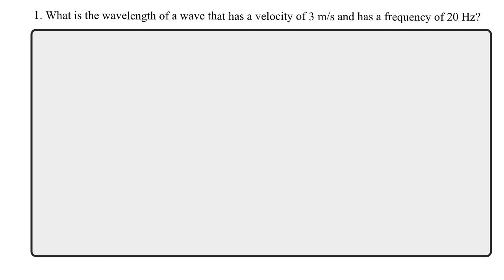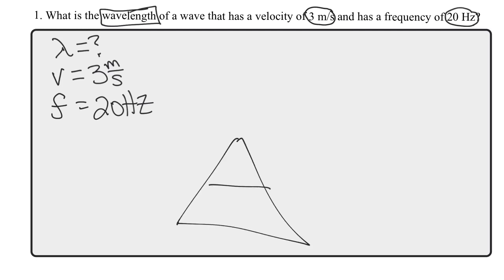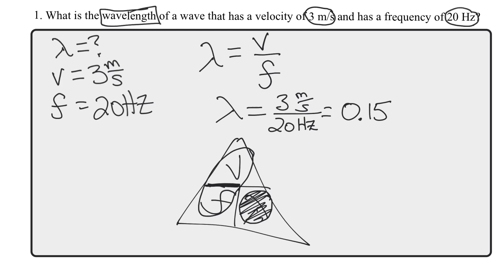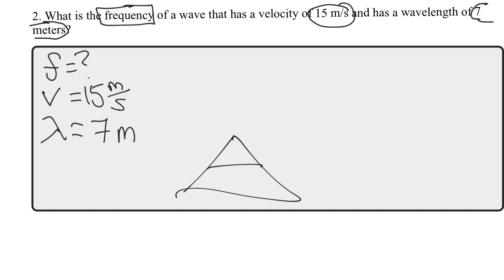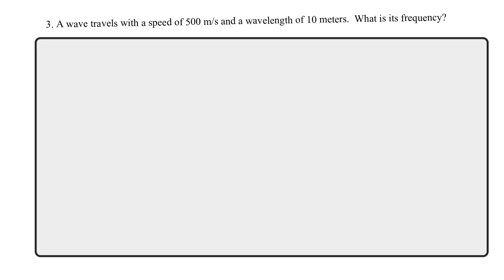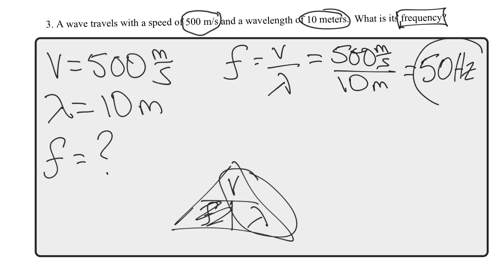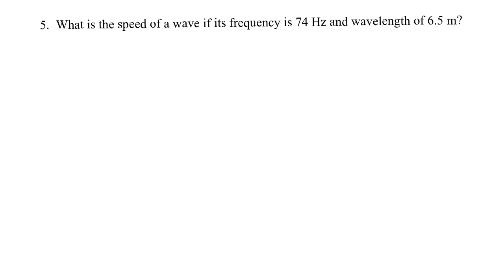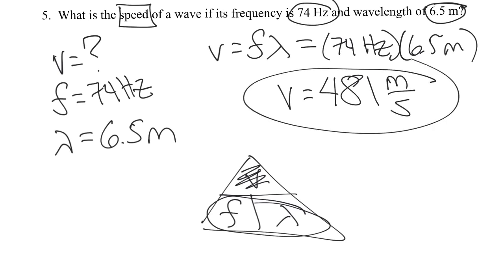"Wave Problems" solutions